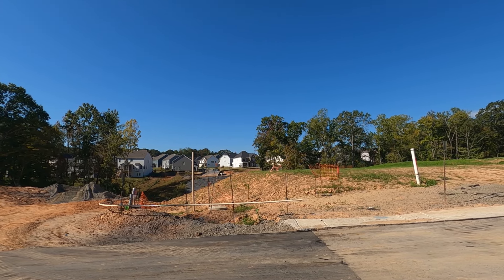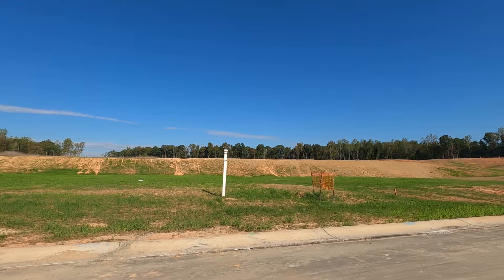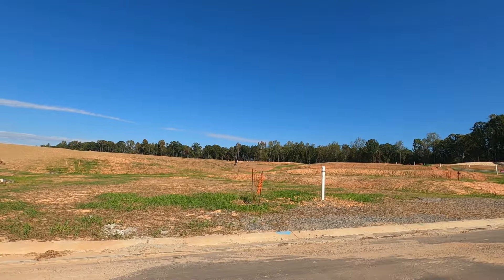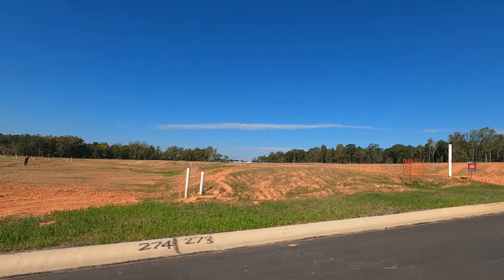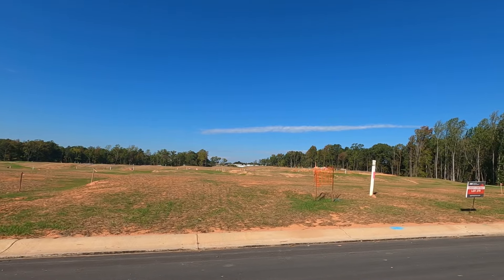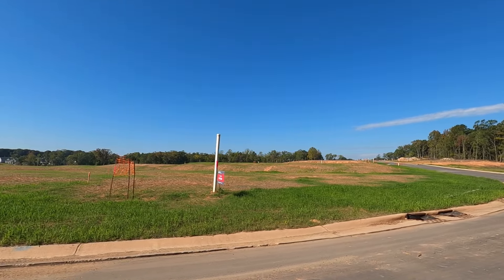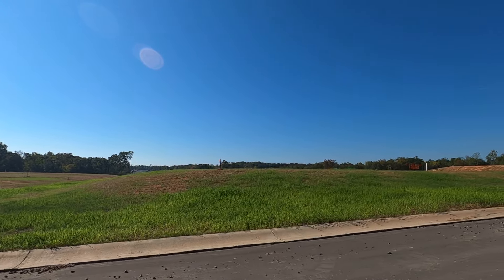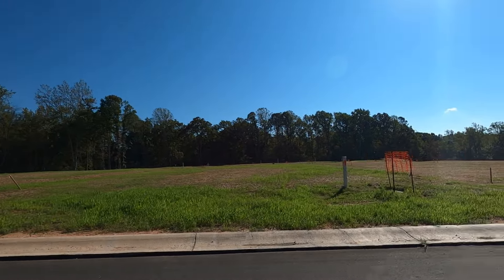Massey by Taylor Morrison in Fort Mill NC New Lots!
Massey by Taylor Morrison in Fort Mill NC has new lots in this 2022 update video tour. My YouTube subscribers won the lot lottery for the Fort Mill, North Carolina homes for sale at Massey. Wait! What? That's South Carolina! Yes, you can spend a million dollars or more as you'll see in the current listings here, fresh from the MLS (better than Zillow).

Massey new homes by Taylor Morrison are being built on these new lots in the 2022 update section. It was a pleasure to serve my YouTube subscribers by giving them a real estate video to see (from a distance) what their new lot looks like.

If you're a subscriber to my YouTube real estate channel, you have undoubtedly discovered these videos...